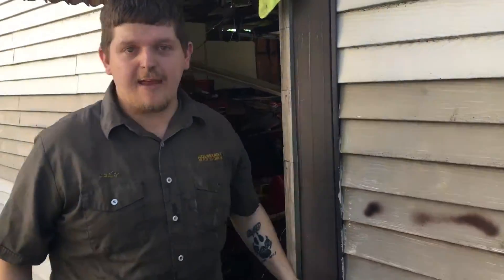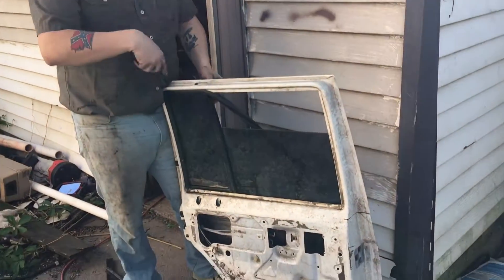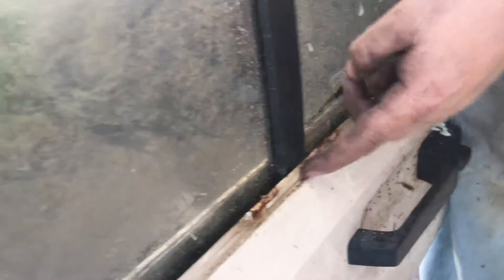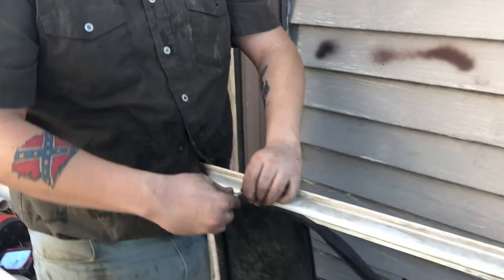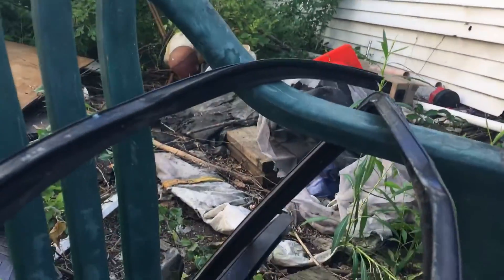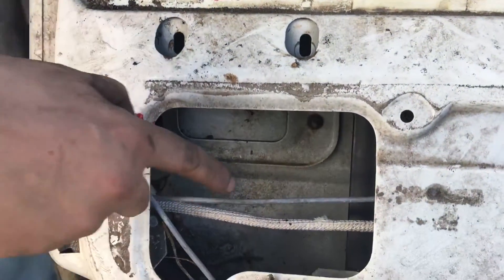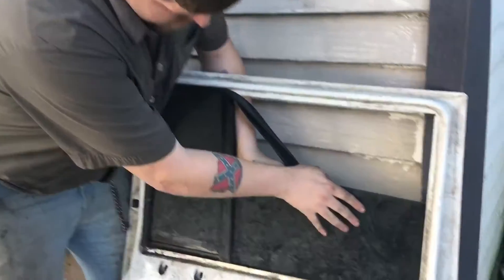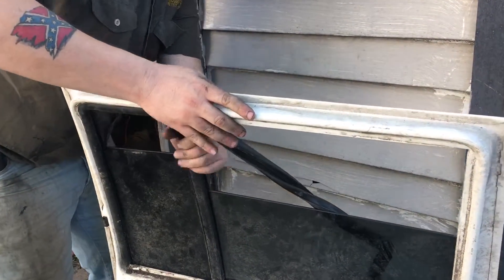Teaching somebody how to work on vehicles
Roger Hendrickson @jeepzombie1995